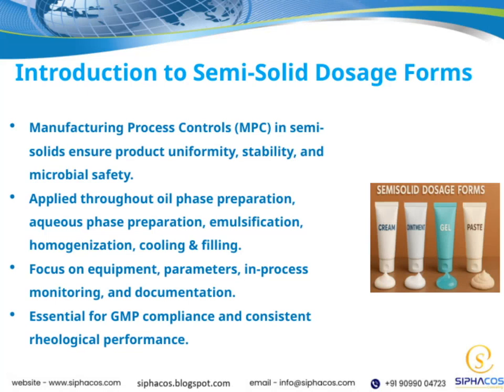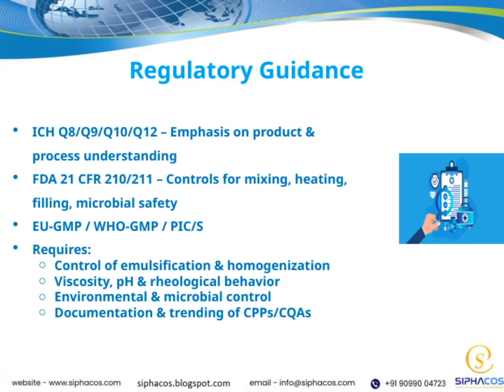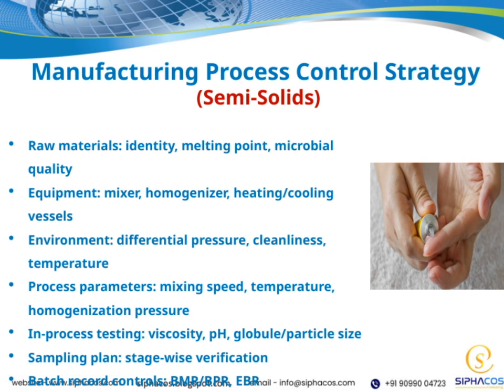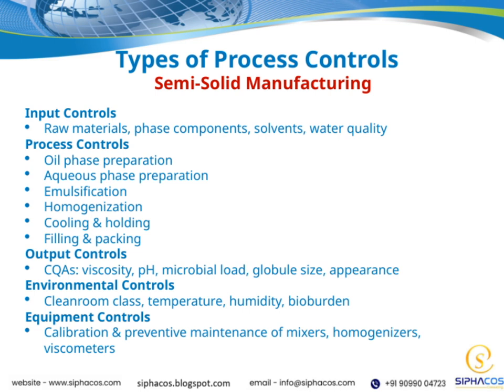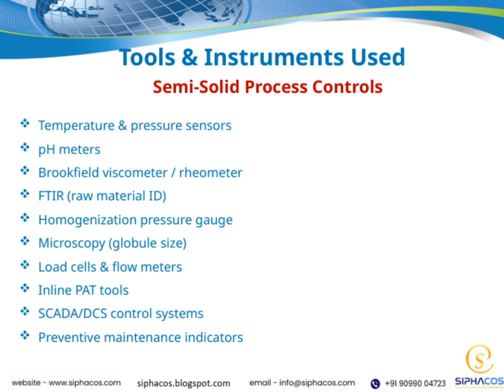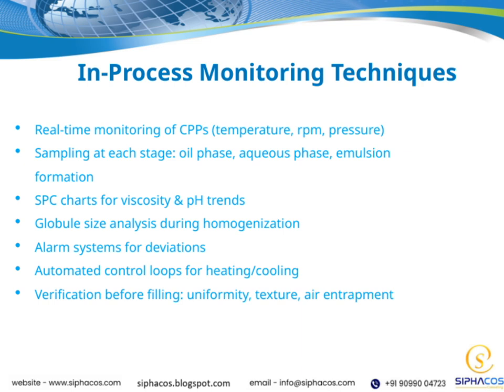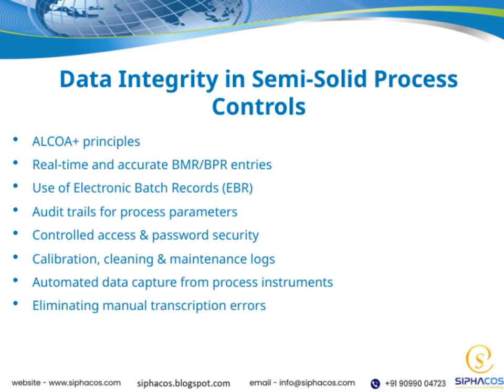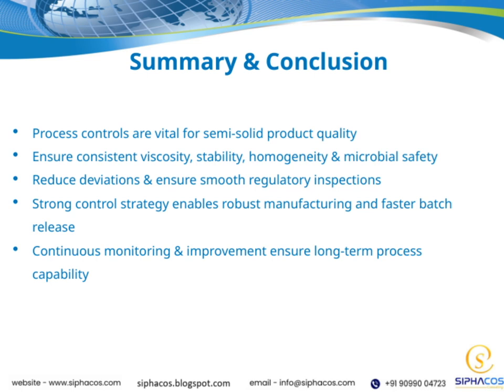#63 SIPHACOS PPT Manufacturing Process Controls in Semi Solid Dosage